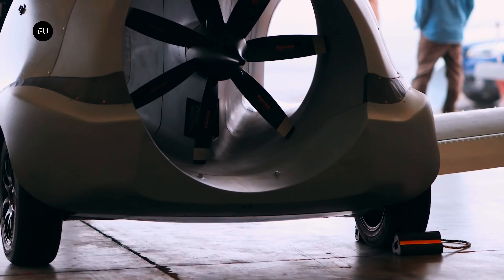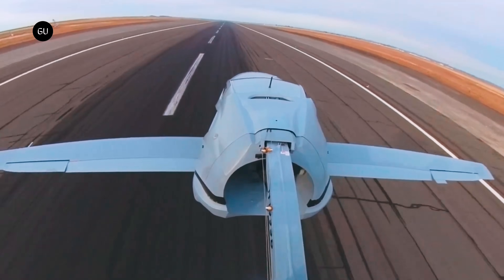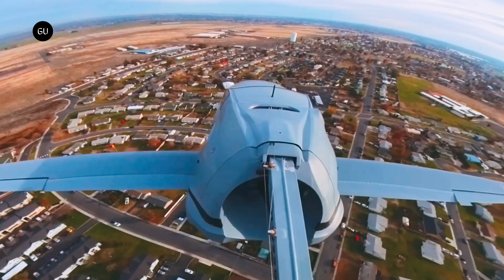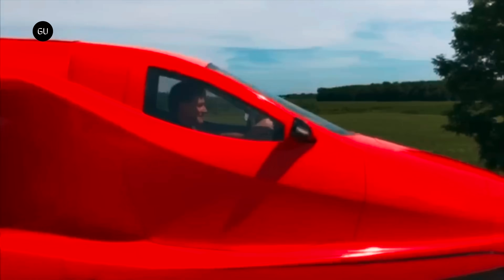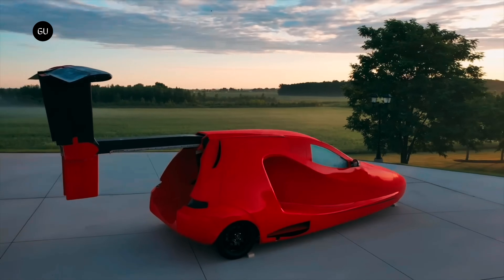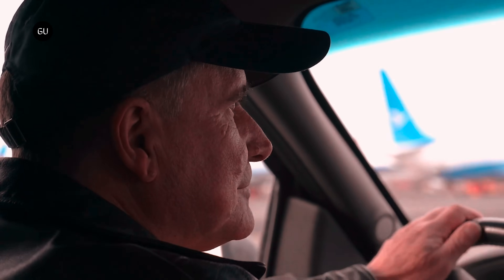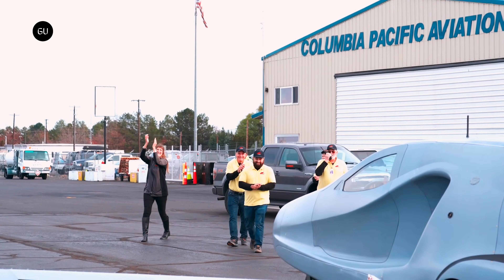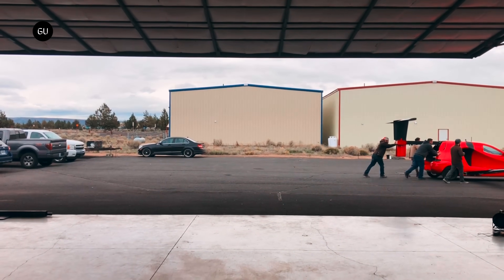$170,000 Samson Switchblade Flying Car Finally Takes Off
Samson Switchblade flying car achieved its first flight at the Grant Country International Airport in Moses Lake Washington. Switchblade soared to an altitude of 500 feet during its maiden flight. Veteran Robert Moehle flew above the airport and surrounding foothills remaining airborne for nearly six minutes before lightly touching down to ground.

The Switchblade is a three wheel street legal vehicle able to be parked in your garage. Owners can drive to a nearby airport where the wings swing out and the tail extends in under three minutes. The aircraft can then be flown to the airport nearest your destination at up to 200mph and within a range of 450 miles. It can reach altitudes of 13,000 feet.